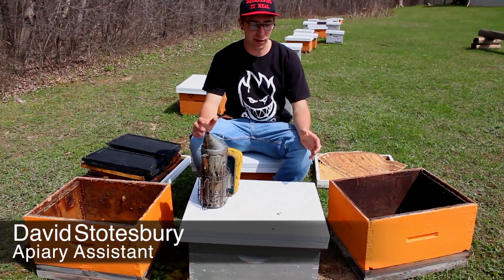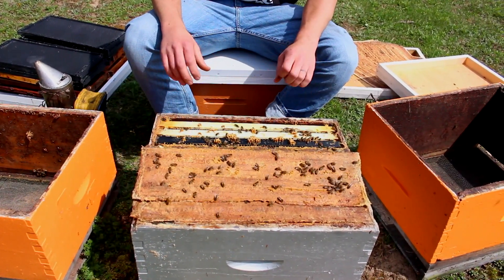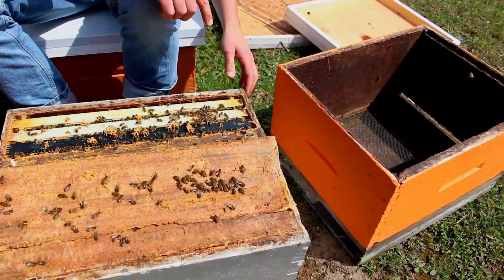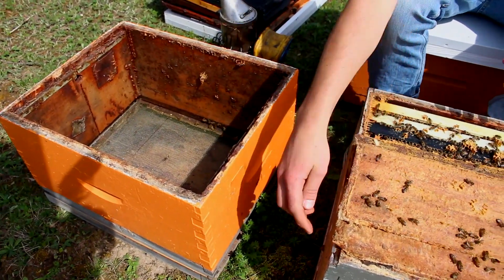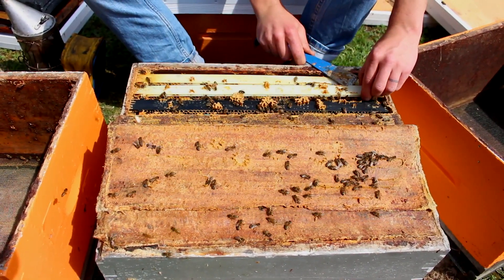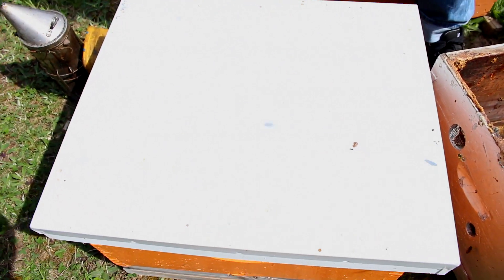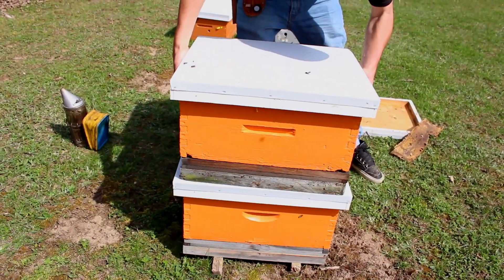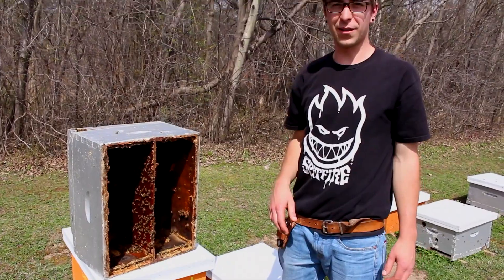Transferring Double Nucleus Colonies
Paul Kelly, research and apiary manager, and David Stotesbury, apiary assistant, explain how to transfer double nucleus colonies.